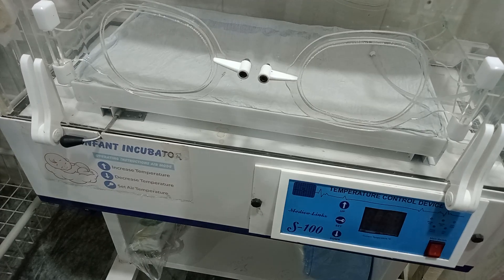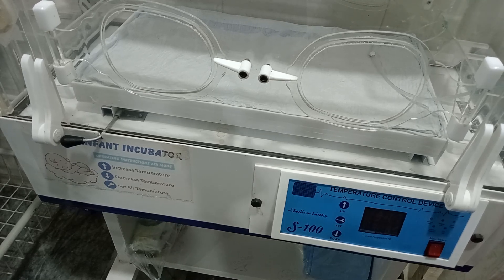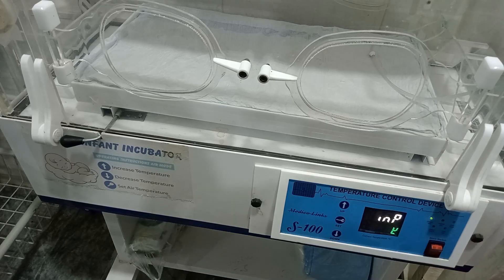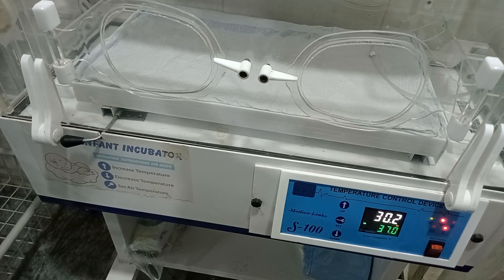👩‍❤️‍👩 NICU Head-to-Toe Assessment Protocol (Premature Baby)📚🩺💉🌡️🫀🌿💞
🩺 Step-by-Step Head-to-Toe Assessment

1. General Appearance

Observe posture, activity, cry, and skin color.

Note any signs of distress, cyanosis, or pallor.

2. Head

Check head size and shape.

Palpate fontanelles (anterior and posterior) for bulging or depression.

Assess for caput succedaneum, cephalohematoma, or molding.

3. Eyes

Check for discharge, edema, or redness.

Ensure pupillary reflex and red reflex are present.

4. Ears

Inspect ear shape, size, and position.

Note any discharge.

5. Nose

Check for patency and nasal flaring.

Suction gently if blocked.

6. Mouth

Inspect palate, tongue, and gums.

Observe for cleft lip/palate or thrush.

Assess sucking reflex — ensure baby has a good suck.

7. Neck

Look for webbing, swelling, or masses.

8. Chest

Observe respiratory movements and symmetry.

Auscultate for breath sounds, heart sounds, and murmurs.

9. Abdomen

Observe shape (flat, distended).

Palpate for liver, spleen, or any masses.

Check umbilical cord stump — keep clean and dry.

10. Genitalia

Check for swelling, redness, discharge.

In males: check for both testes in scrotum.

11. Extremities

Assess movement, tone, and reflexes.

Observe for deformities.

12. Back and Spine

Inspect for dimples, swelling, or open lesions.

13. Skin

Note color, turgor, rashes, or jaundice.

Apply liquid paraffin if skin is dry (under medical order).

🌡️ Vital Signs & Monitoring (Every 2 Hours)

Parameter Normal Range (Premature) Frequency

Temperature 36.5°C – 37.5°C Every 2 hours
Heart Rate 120–160 bpm Every 2 hours
Respiratory Rate 40–60/min Every 2 hours
Oxygen Saturation 90% Continuous or 2-hourly
Random Blood Sugar (RBS) 45–125 mg/dL Every 2–4 hours or as ordered

🌡️ Incubator / Warmer Care Protocol

1. Pre-warm incubator before placing baby.

2. Maintain thermoneutral environment (temperature 36.5–37.5°C).

3. Keep humidity at 60–70% (for premature babies).

4. Avoid overhandling to prevent heat loss.

5. Record incubator temperature and baby’s axillary temperature every 2 hours.

6. Clean incubator daily and disinfect weekly.

7. Monitor alarms for temperature or humidity deviation.

8. Use minimal clothing — diaper, cap, and socks.

🍼 Feeding and Hydration

Feeding Method: NG tube / dropper / cup / spoon depending on maturity.

Check for gastric residual before each feed.

Good suck reflex means baby can begin oral feeding under supervision.

🧠 Diagnosis Example
Diagnosis: Premature baby (34 weeks gestation), good suck reflex, under NICU care — on incubator and 2-hourly vital & RBS monitoring.